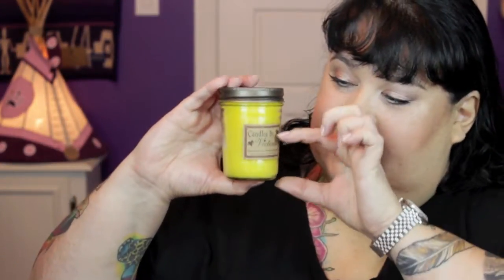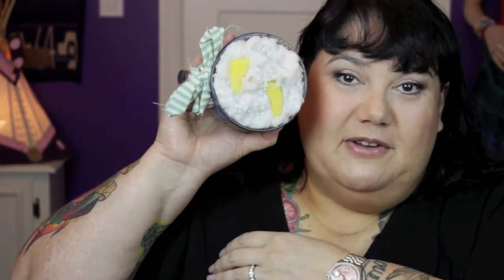Candles By Victoria June Haul 2013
Look at these beauties I got from Candles By Victoria!

Find me under The Candy Show on Instagram, Twitter and Facebook, as well as my
See you in a couple days!